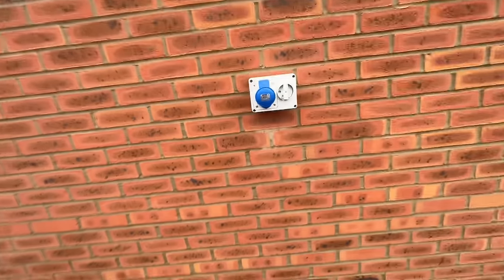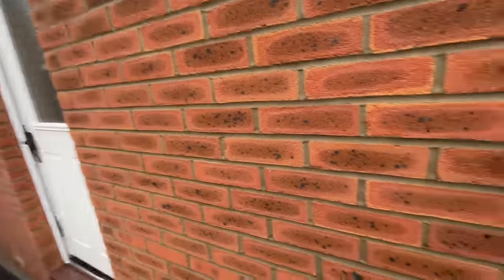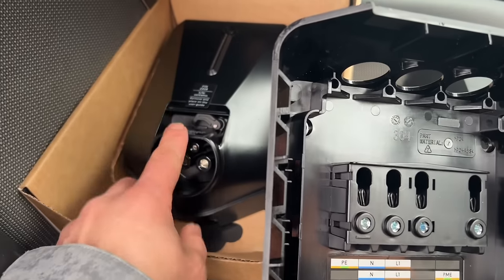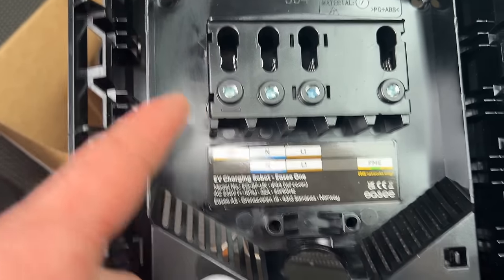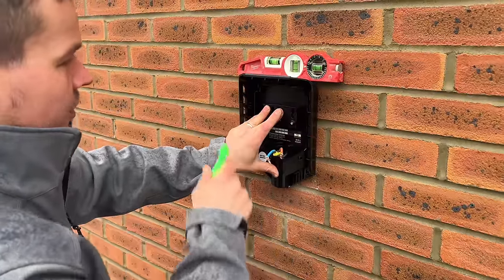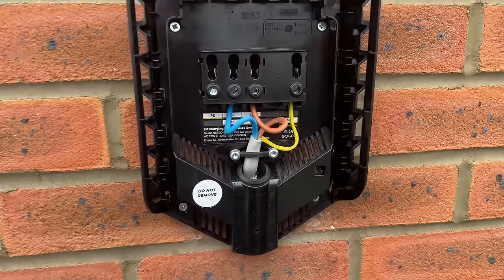Electricians day 4 hours driving for 19 minutes work!!!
Electricians day driving to Nottingham for 20 minutes work!!! Sub or pulling main fuse.